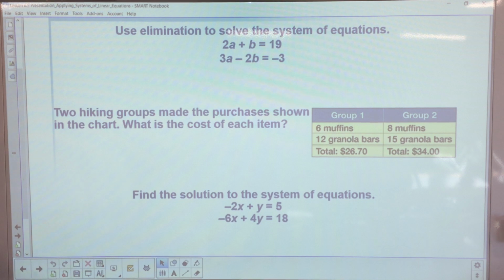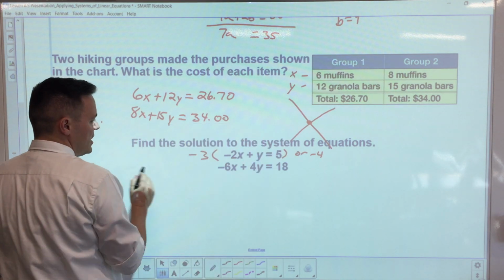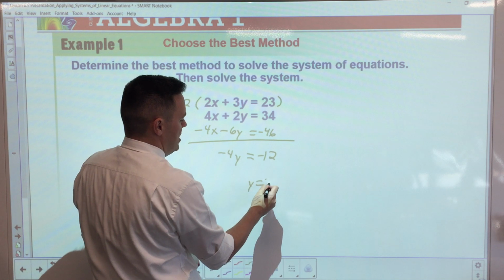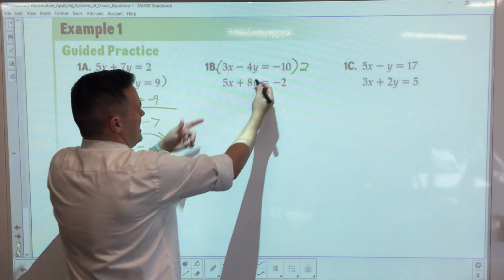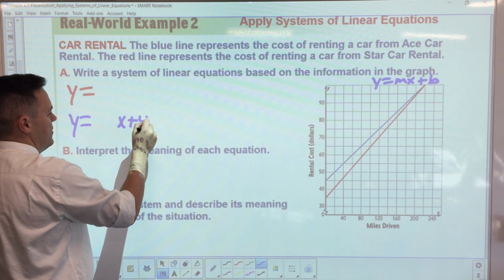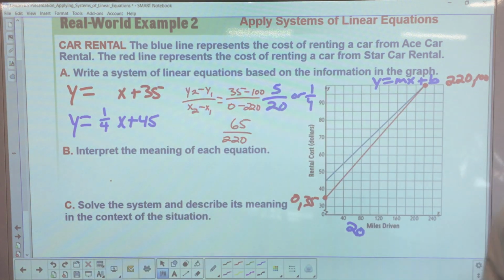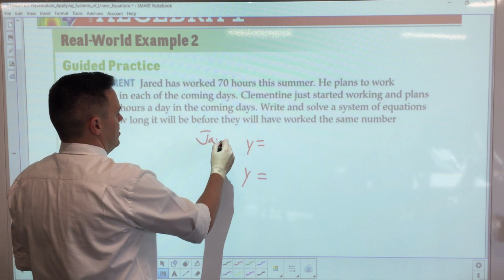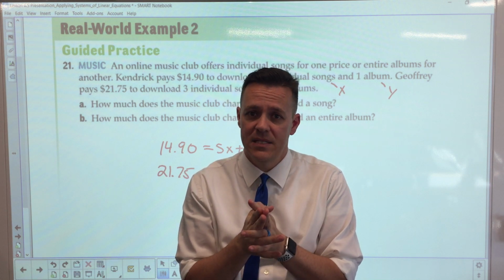Lesson 6.5 Applying Systems of Linear Equations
This lesson is about you choosing which method you should use to solve systems of equations. I want you to focus on Elimination or Substitution during this lesson. Homework is on ALEKS.